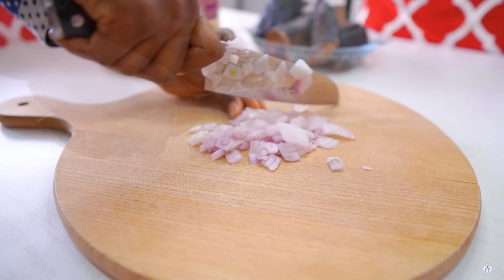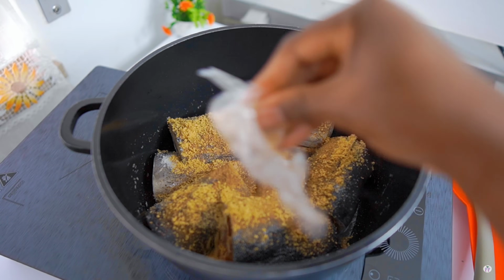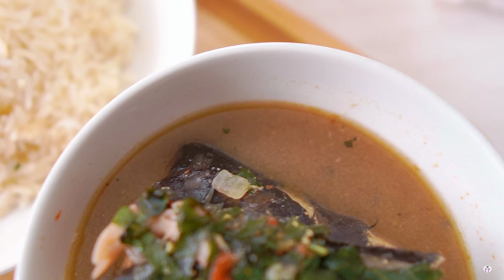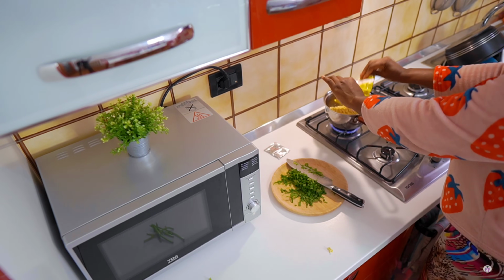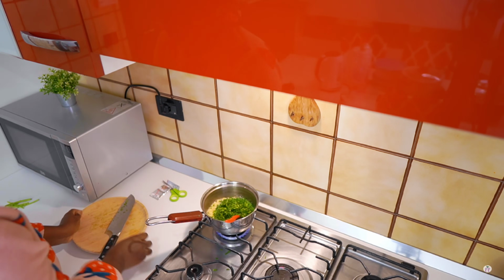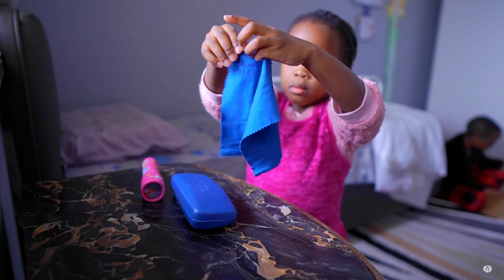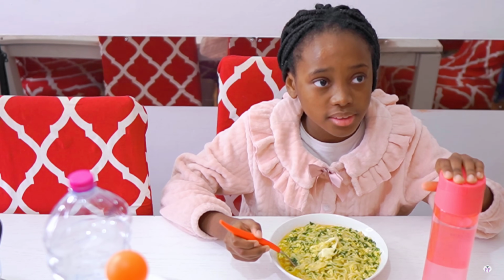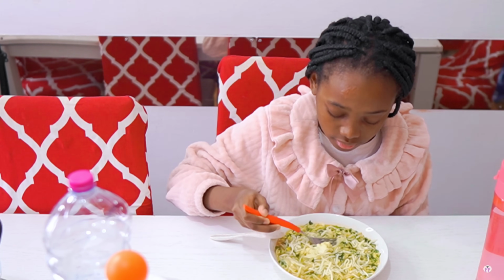Home alone with FOUR CHILDREN 😫 Cooking and taking care of my sick child + Cold remedy recipe. 🤧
Hi everyone, my name is Chidimma Jessica and I'm a Nigerian Christian YouTuber Based In Italy with my Family of Six! 2 Boys, 2 Girls, "A Husband & A Wife (Me)" 🤩 I creat beautiful contents such as: Modest Lifestyle, Family Vlogs, Daily Routine Videos, Cooking, Fitness and, or Healthy Lifestyle and More...

Subscription is FREE but I appreciate you for being here! 💕